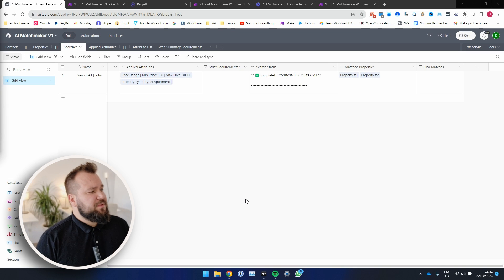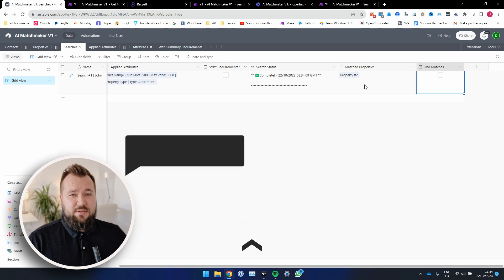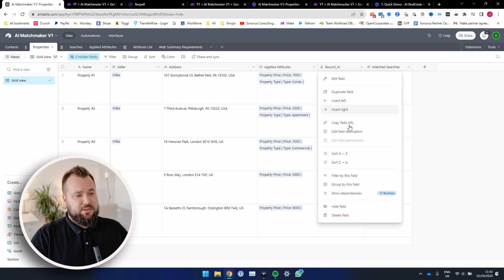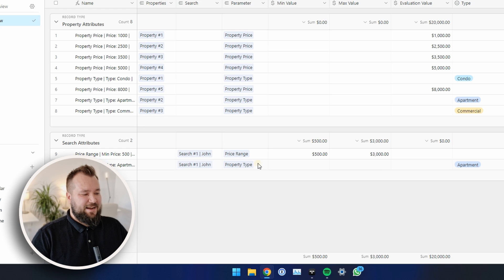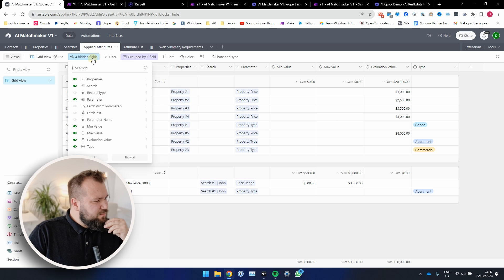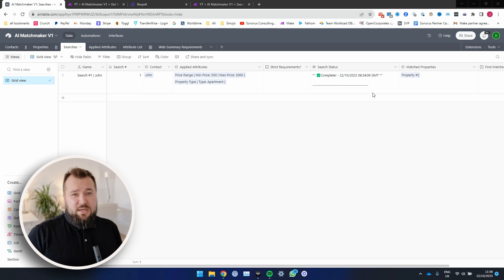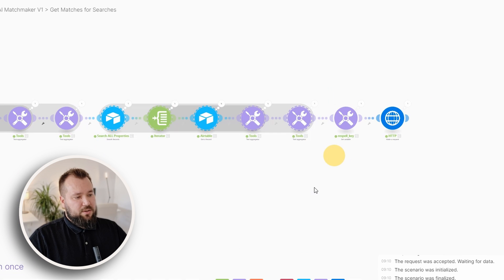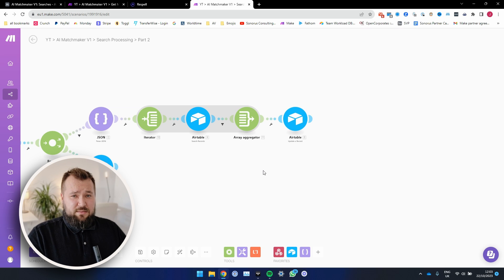Airtable Expert: INSTANTLY Match Clients with Properties using AI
We earn a tiny commision from these links so please use them to sign up for these awesome services to keep this channel going.

Continuing our exploration of Respell, we're taking a look at how well it can match clients + properties as part of a real estate transaction.